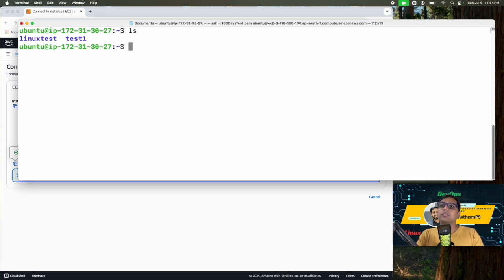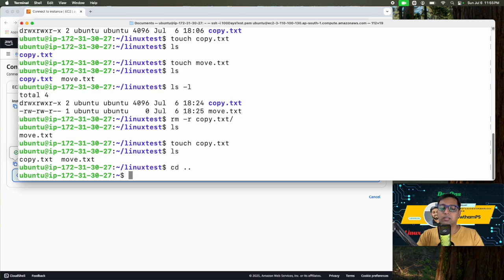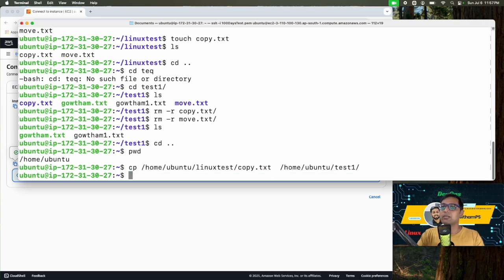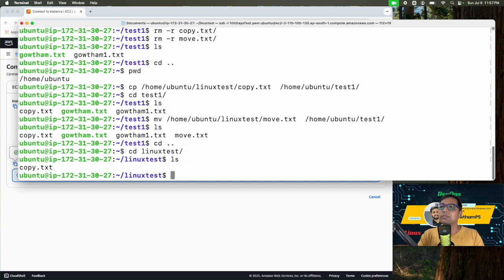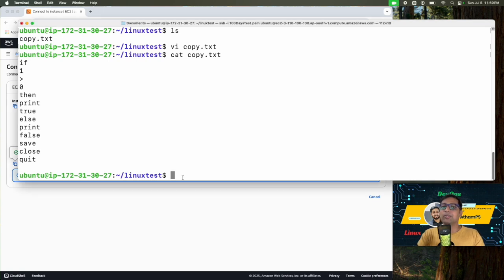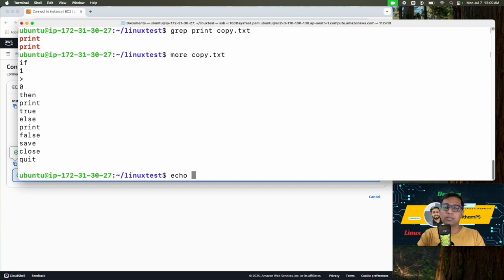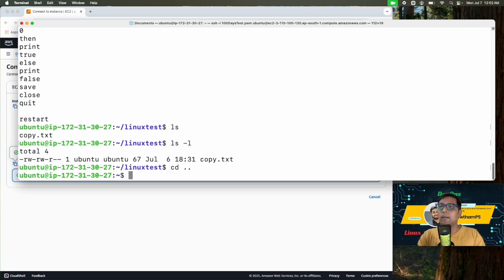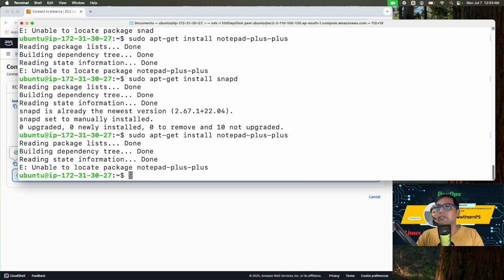Day 22 | DevOps| Linux File Manipulation